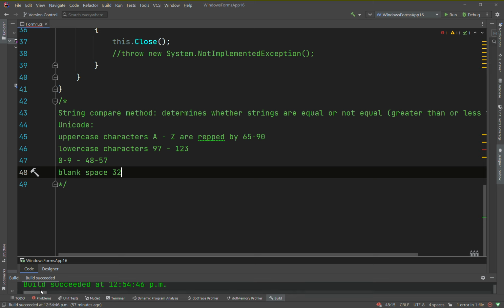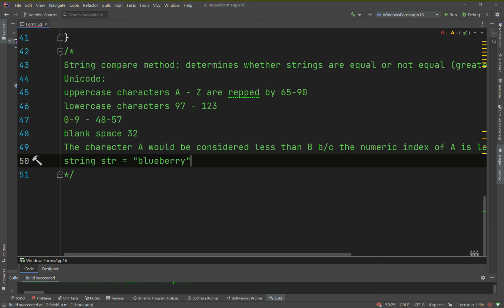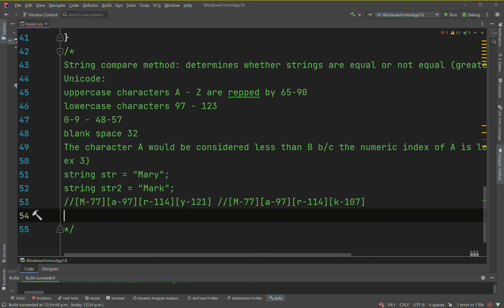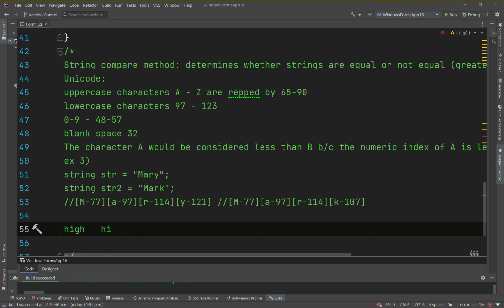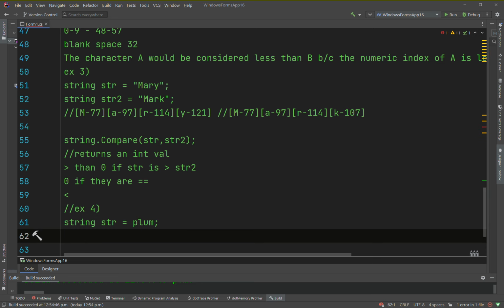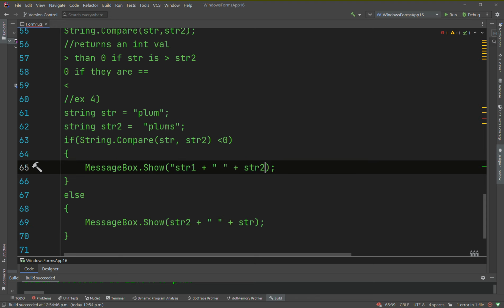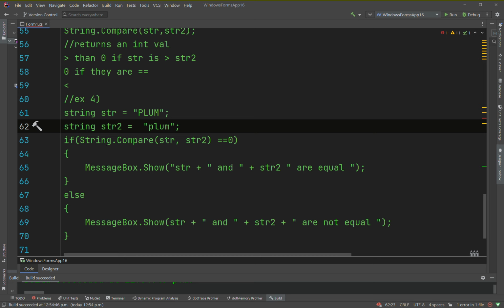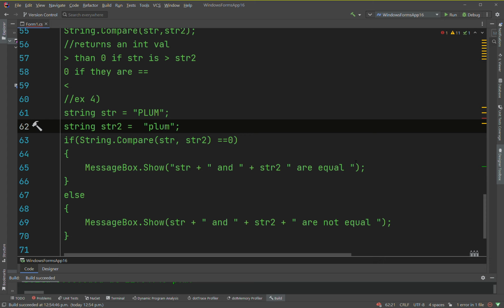C# .NET - Comparing Strings - Compare Method - Part 2